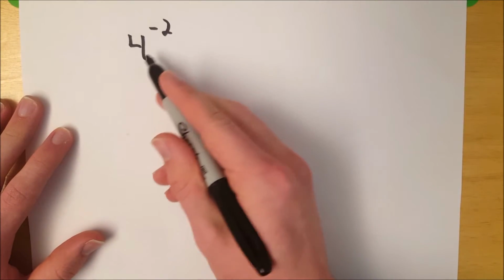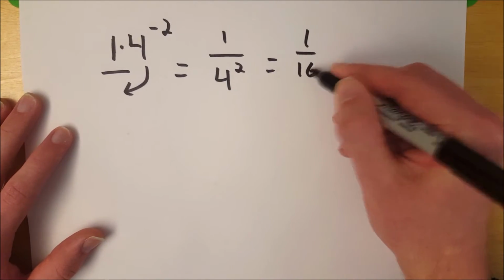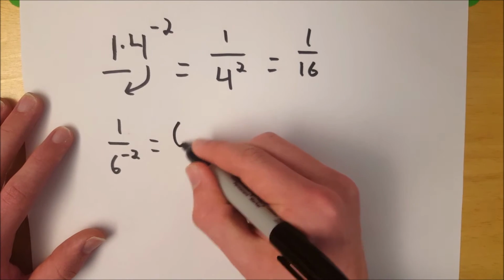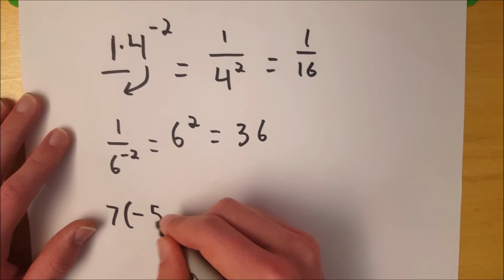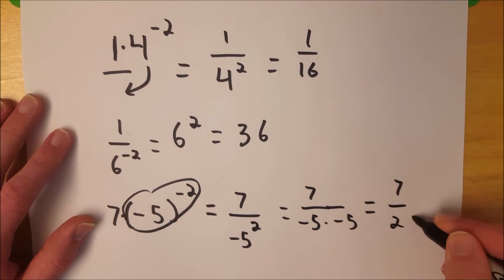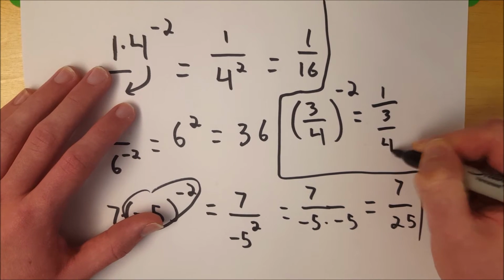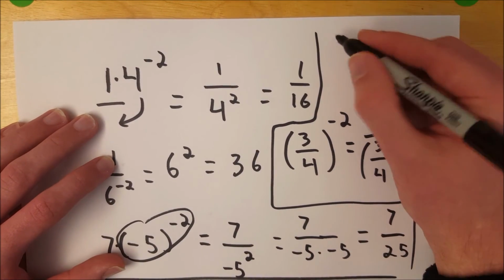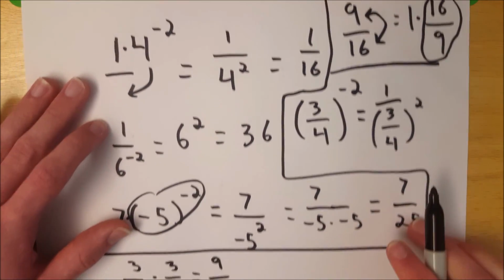What is the Negative Exponent Rule?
What is the negative exponent rule? How do you simplify numbers with negative powers? Fractions with exponents and negative exponents go hand in hand, and in this video we will give a sort of negative exponents definition. It is one of many exponent laws, laws of exponents, exponent properties, rules for exponents, whatever you want to call it. If you need help simplifying exponents, be sure to keep watching my series on the rules of exponents!